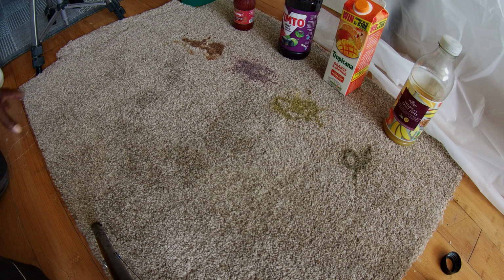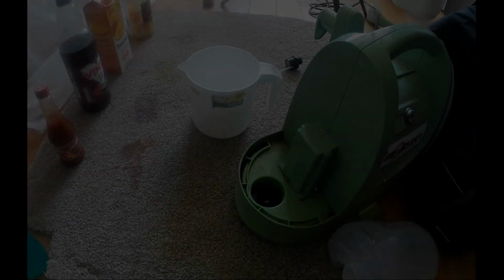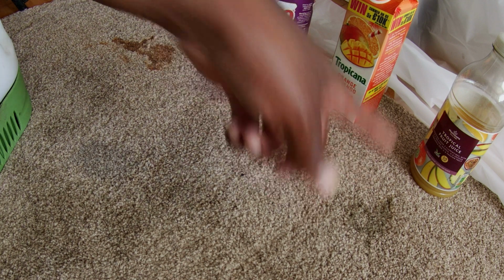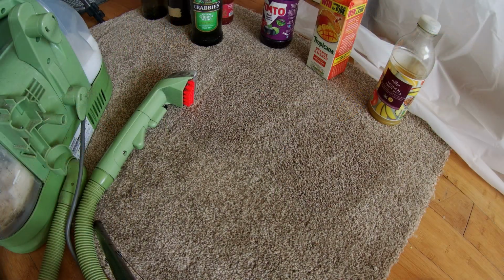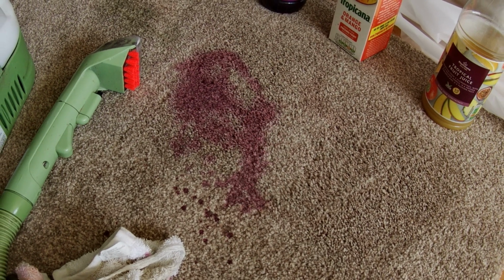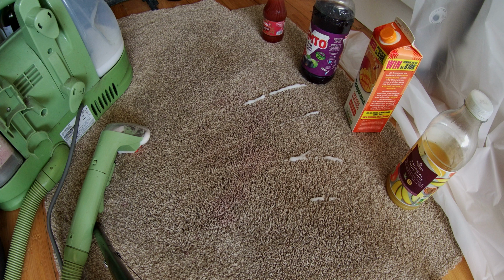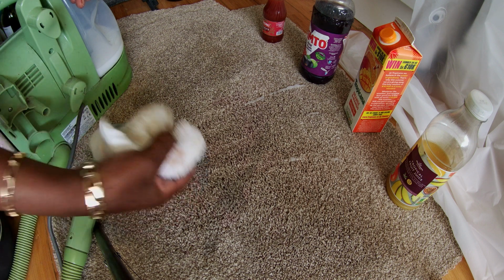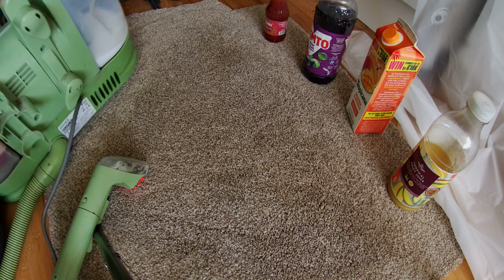BISSELL Little Green Portable Spot Cleaner / bissell auto spot clean carpet shampooer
This video is all about BISSELL Little Green Portable Spot Clean, you can learn easily How to use BISSEL little green machine  it helps to manage and clear spills as they happen bissell auto spot clean carpet shampooer  Designed for ease of use and environmentally friendly. Using the little green machine is especially perfect for homes with young children or pets. I try to buy all the products I review these days myself. If I ever do a sponsored review, I will verbally make that clear in the video itself. If you don't hear me mention anything its because its not sponsored  I have had the Bissell Spotclean for over a year now and I am really impressed. The little green bissell spot cleaner is the best extractor for auto detailing at this price point. If you are interested in interior car detailing than this machine is for you. The Bissell Spotclean is not only a great car interior machine it is also great for household bissell carpet cleaner as well. I have listed below links to the products used in the demonstration for you to have a look at. Hitting the like button lets me know that you liked the video and I can make more like it.

bissell little green machine how to clean, bissell little green machine how to use,
bissell little green machine review, bissell little green machine repair,
bissell little green machine pro, bissell little green machine demo,
bissell little green machine turbo brush, bissell little green machine car,
bissell little green machine couch, bissell little green machine car seats,
bissell little green machine carpet, bissell little green machine cleaning,
bissell little green machine disassembly, bissell little green machine directions,
bissell little green machine for cars, bissell little green machine for couch,
instructions for bissell little green machine,
bissell little green machine user guide,
bissell little green machine cleaning instructions, bissell little green machine leaking,
bissell little green machine maintenance,
bissell little green machine manual,
my bissell little green machine won't spray,

Our channel is about Commercial and Domestic cleaning. We cover lots of cool stuff such as Carpet and upholstery House cleaning Etc

00:00 INTRO
00:23 THE JUICE TEST
01:08 THR FILL UP
02:51 THE STAIN REMOVAL TEST
04:09 THE FIRST RESULTS
05:26 WINE TEST
08:10 WILL IT WORK
10:30 THE RESULTS ARE IN
11;45 VERDICT

THINGS YOU MAY REQUIRE:
Bissell Little Green Machine
Enzyme Cleaner
Cleaning Caddy
Camcorder Video Light
Spray Bottles
Apexcam Action Camera
White Microfiber Cloths